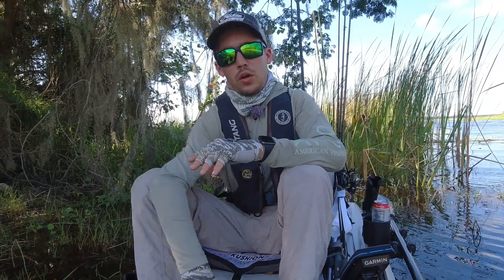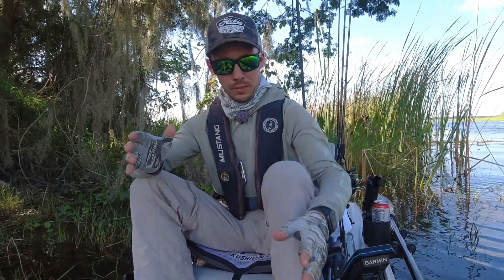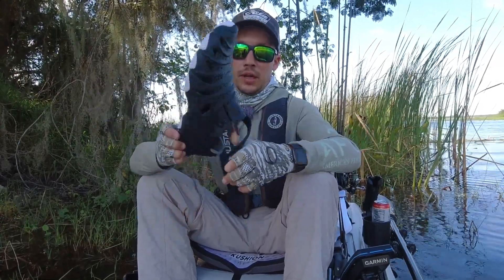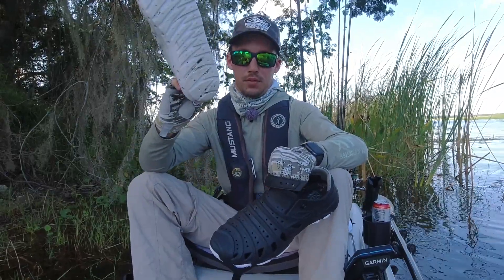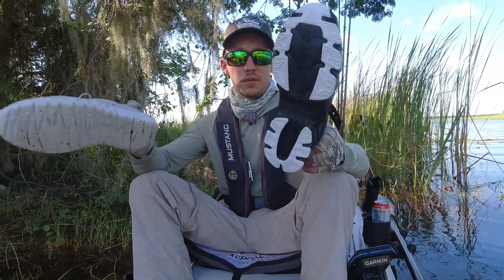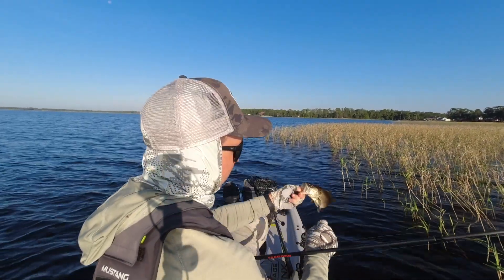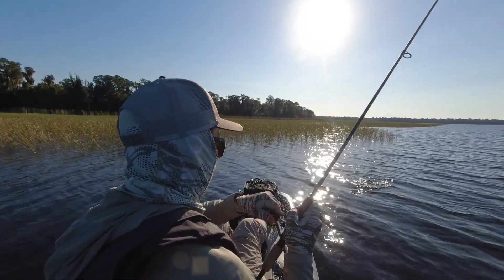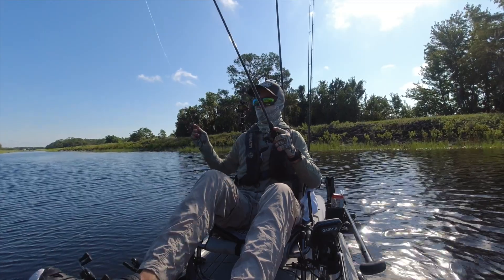Crosskix Water Shoe Review!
The Crosskix water shoe has been a great kayaking and fishing shoe, especially during the summer months. There are three different models to choose from. The 2.0, Tetra and the APX. In this video I go over the 2.0 and the Tetra, comparing the two and review. Each model has its benefits in different areas and I explain why. Both are comfortable and you will be happy in any pair you choose!

Lures used:
 - 6th Sense Clout 5.4in (Green Pumpkin)
Wacky rig with 1/0 wacky hook.
- Bass Assassin RSB Worm (Black, Blue tail)
Texas rig with 4/0 stout hook, 1/8oz tungsten